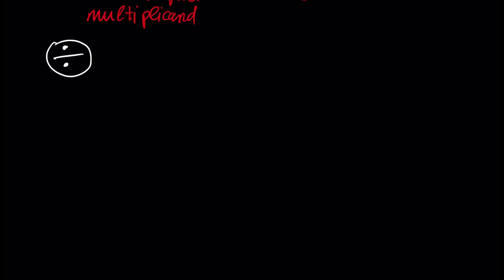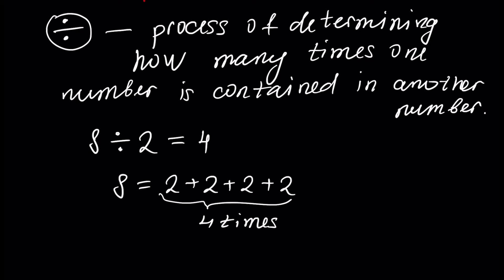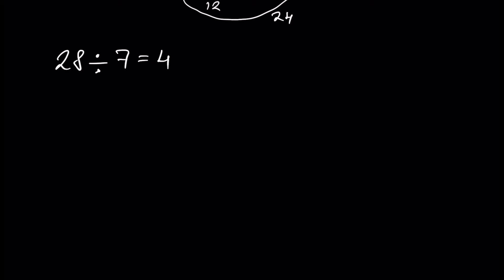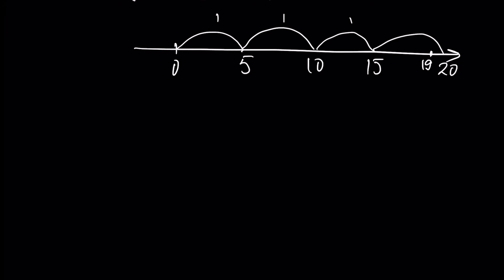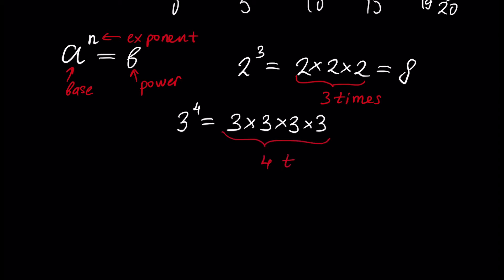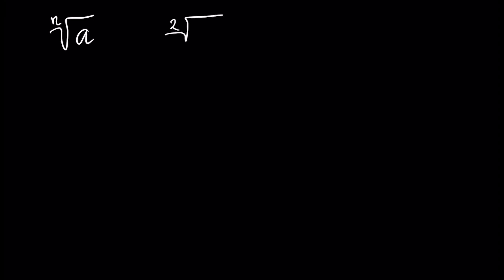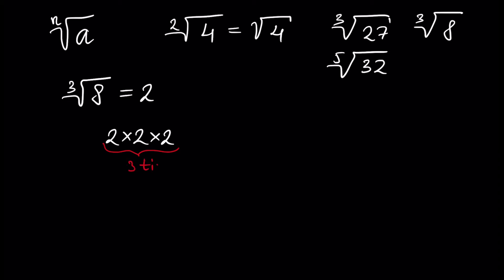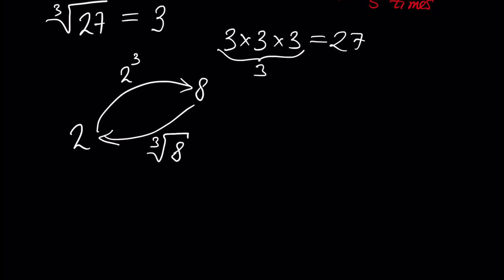Arithmetic Operations (Math Tutorial. Arithmetic #2 - part 2)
Description:
This Tutorial covers next topics:
Basic Arithmetic Operations:
      - Raising Number to a Power and Root of a Number.

ARITHMETIC PLAYLIST CONTENT:
1.Numbers (part 1)
1.Numbers (part 2)
2.Arithmetic Operations (part 1)
2.Arithmetic Operations (part 2)
3.Order of Arithmetic Operations
4.Decimal Positional Numeral System
5.Divisibility Criteria for 2,3,4,5,6,7,8 and 9 (part 1)
5.Divisibility Criteria for 2,3,4,5,6,7,8 and 9 (part 2)
5.Divisibility Criteria for 2,3,4,5,6,7,8 and 9 (part 3)
6.Prime and Composite Numbers. Sieve of Eratosthenes
7.Prime number Factorization
8.Greatest Common Divisor, co-prime numbers
9.Least Common Multiple
10.Fractions. Proper and Improper Fractions (part 1)
10.Fractions. Proper and Improper Fractions (part 2)
11.Reducing Fractions
12.Comparing Fractions
13.Adding and Subtracting Fractions (part 1)
13.Adding and Subtracting Fractions (part 2)
14.Multiplication and Division of Fractions
15.Operations Involving Zero
16.Decimal Fractions and its Properties
17.Addition and Subtraction of Decimal Fractions
18.Division of Decimal Fraction
19.Multiplication of Decimal Fractions
20.Percentage
21.Rounding Off. Absolute and Relative Errors